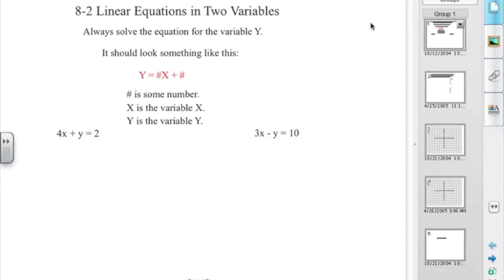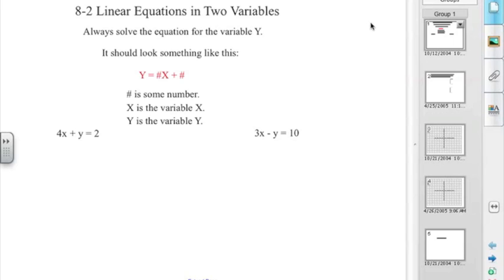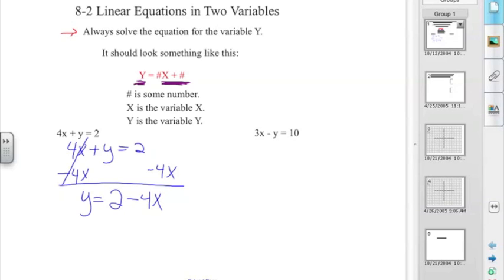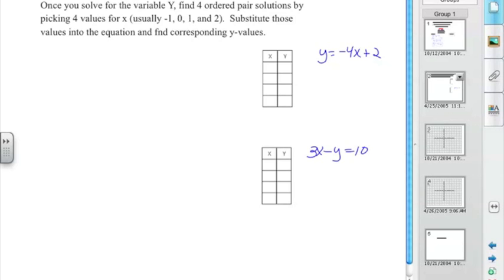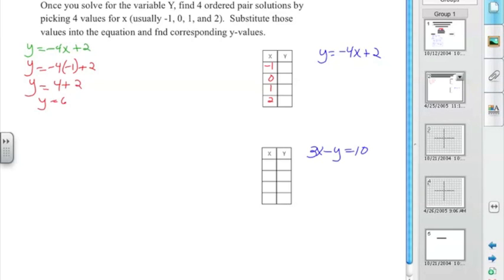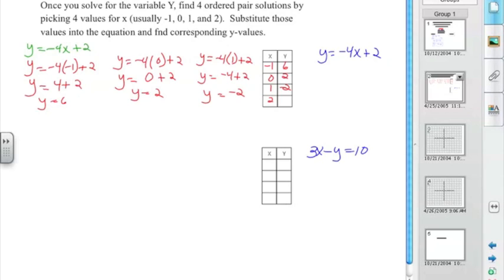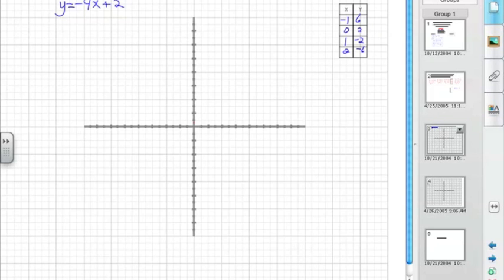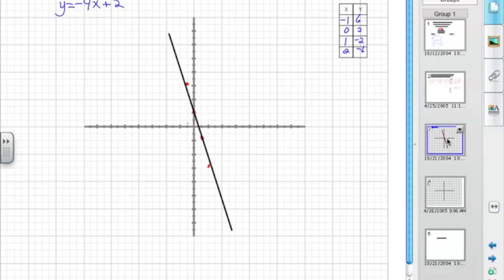8-2 Linear Equations in Two Variables, Part I